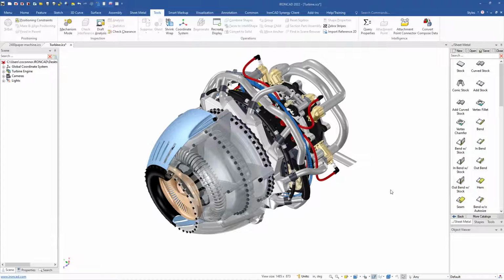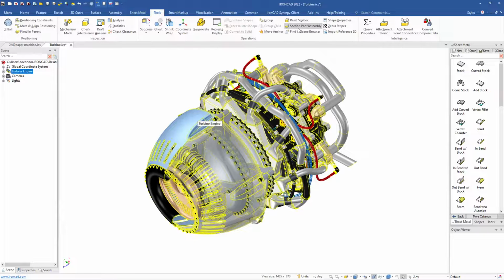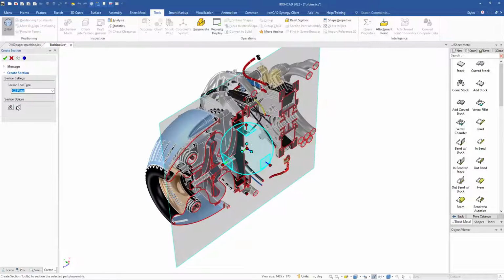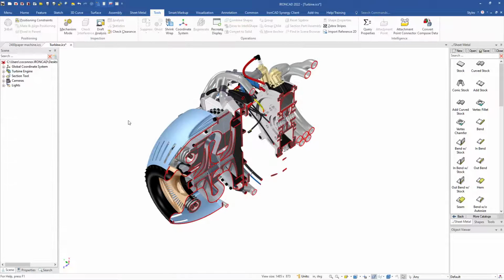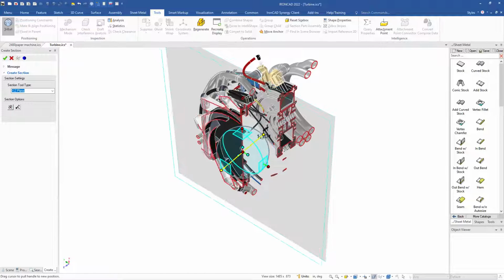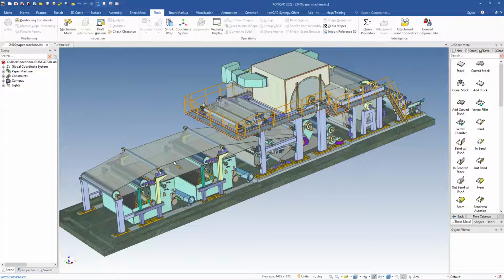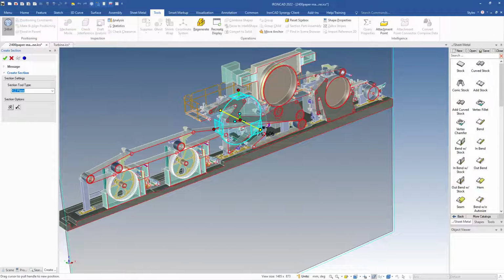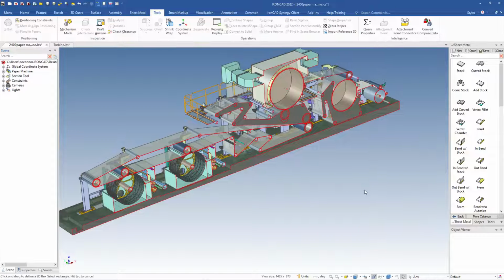Performance Improvements on 3D Section for Large Assemblies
New improvements on IronCAD's 3D Section tool for dynamic performance and automatic tools for positioning enabled.